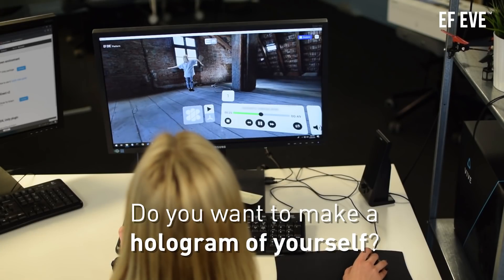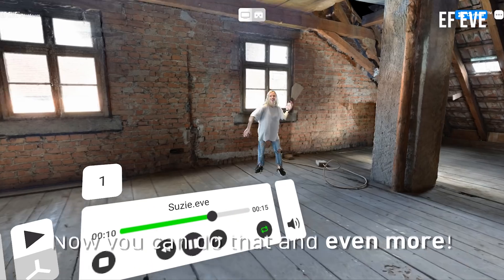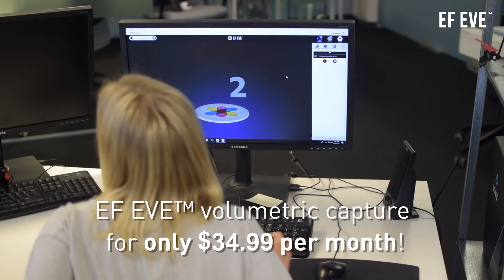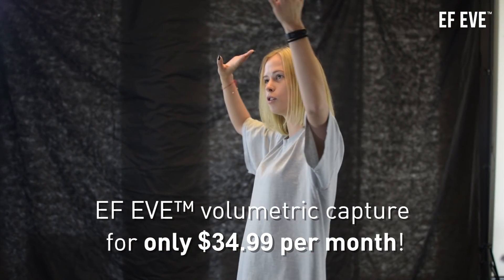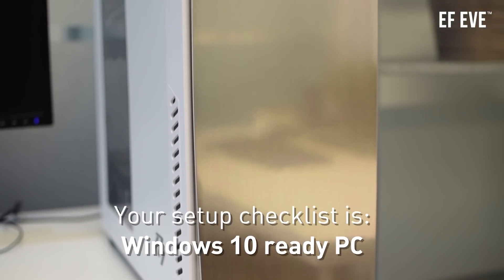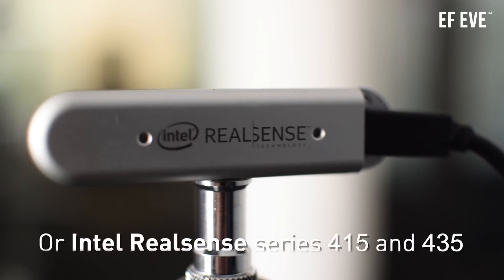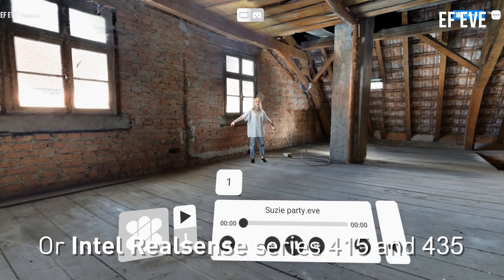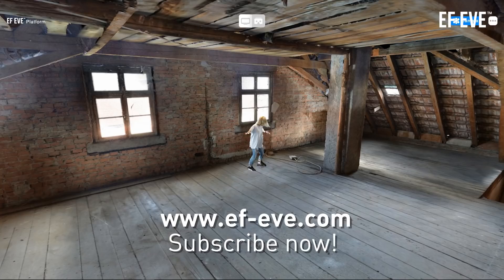EF EVE™ - Do you want to make a hologram of yourself?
Do you want to make a hologram of yourself? 🙀 Or even live stream it into virtual reality?💻 Now you can do that and even more with our volumetric capture app! 🙋

No green screen or hundreds of expensive cameras needed.👌 Only 2 Xbox One kinect v2 cameras or Intel Realsense series 415 and 435 with a Windows 10 ready PC and our app.📹